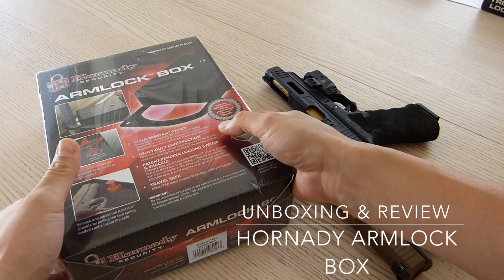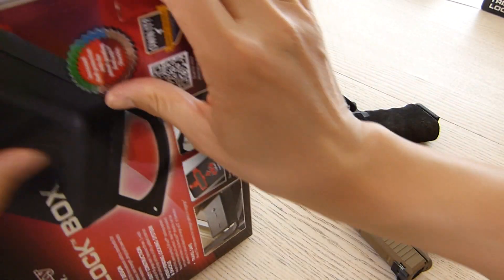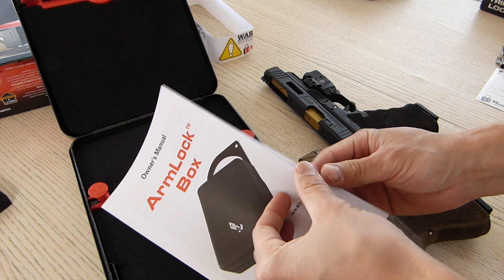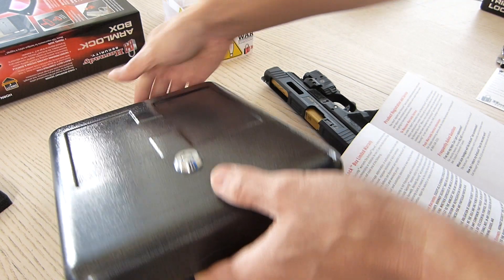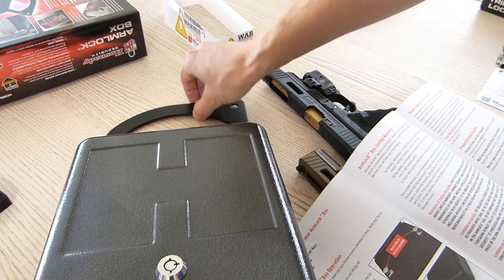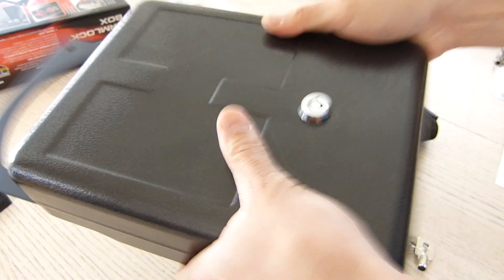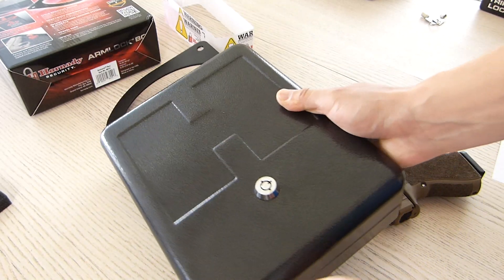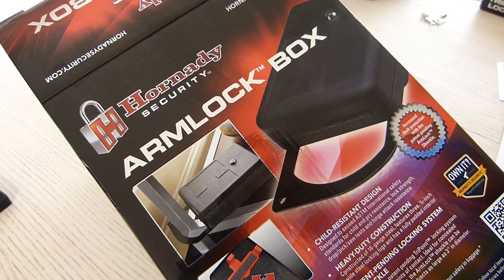Hornady Armlock Box safe: Unboxing & Review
Chris Cheng unboxes and reviews the Hornady Armlock Box Gun Safe.

Catch Chris delivering the week's big gun news every Tuesday on The Second Scoop, showing on CarbonTV